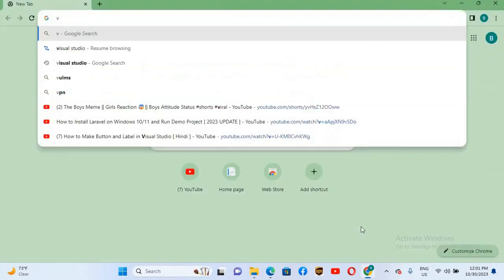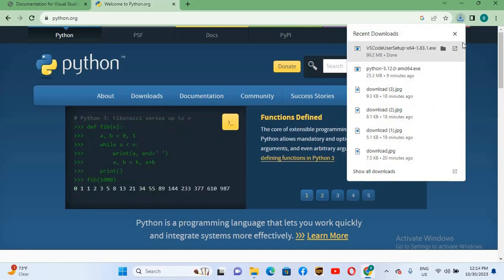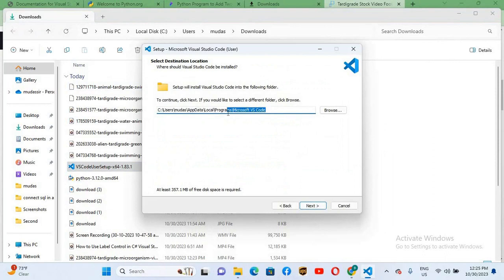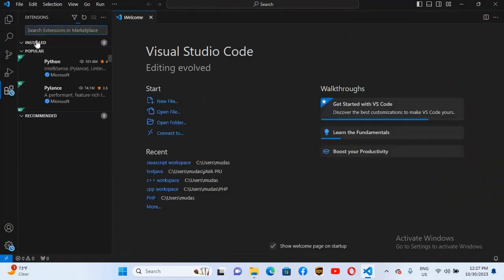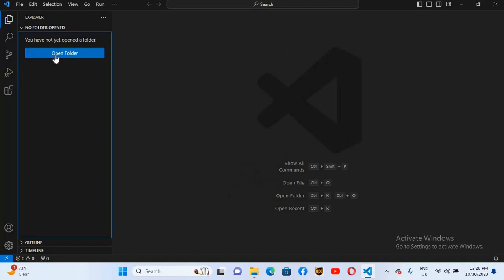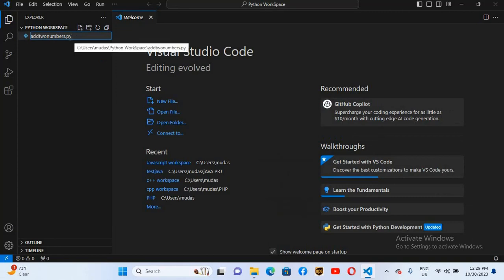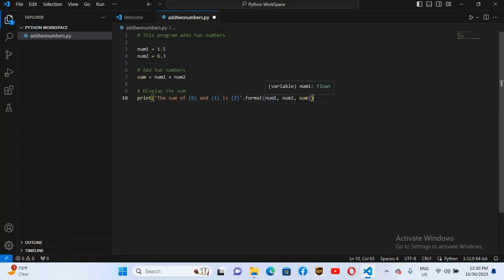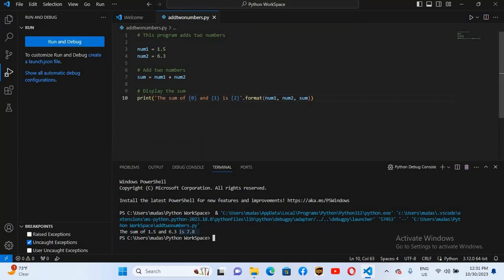How to Run Python in VS CODE 2024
Learn how to run Python code in Visual Studio Code with this step-by-step tutorial! Whether you're a beginner or looking to enhance your coding workflow, this video covers the basics of setting up Python in VS Code, configuring the environment, and executing your scripts seamlessly. Boost your productivity and coding experience by mastering Python development in Visual Studio Code.